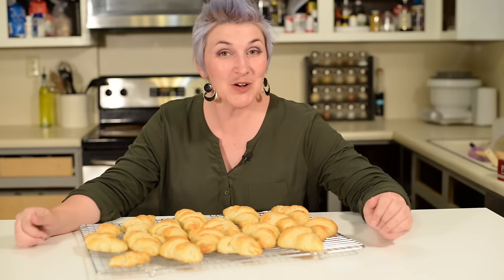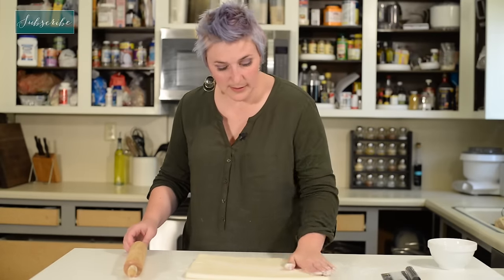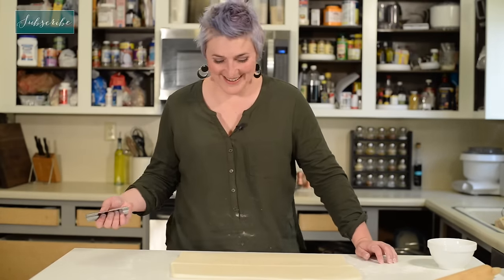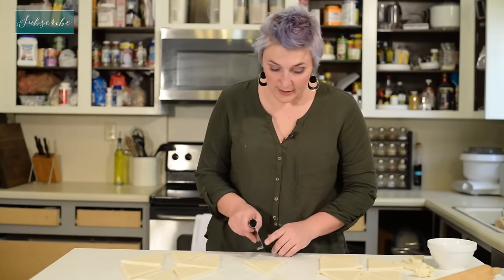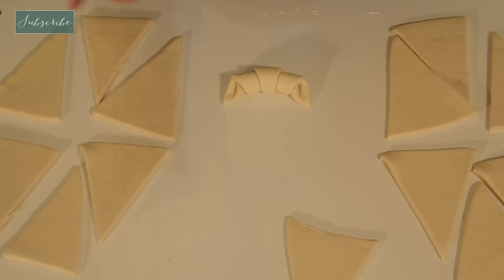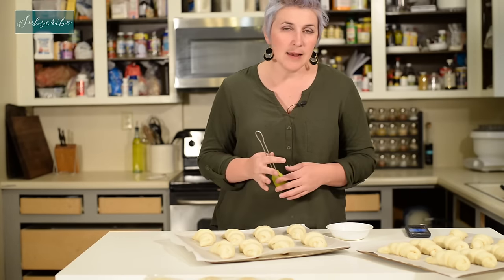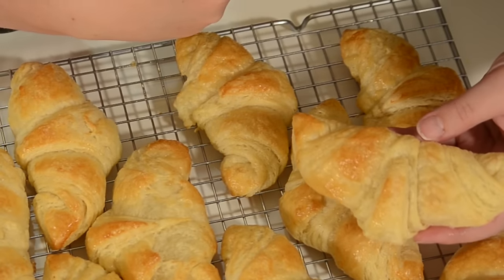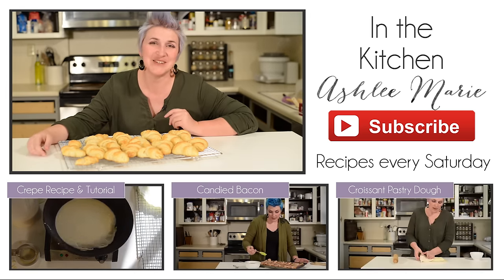How to make Homemade Croissants - Laminated dough - pastry series part 2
Making croissants yourself is much easier than people think! It just takes time and patience., follow these tips and you'll have beautiful and delicious croissants to enjoy.
_______________________________________↓↓↓↓↓↓ CLICK TO GET LINKS TO RECIPES ↓↓↓↓↓↓ ______________________________________

I love twisting and ripping apart fresh croissants.  The crunch, the butter, the flaky deliciousness... And homemade croissants are even better